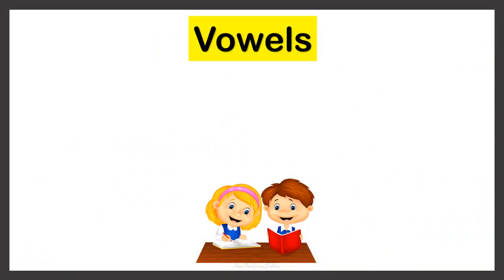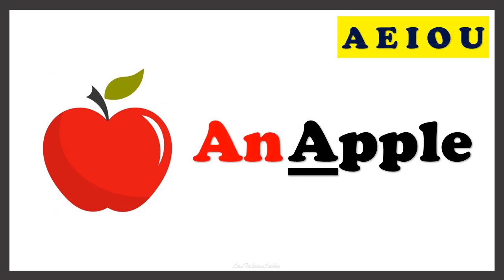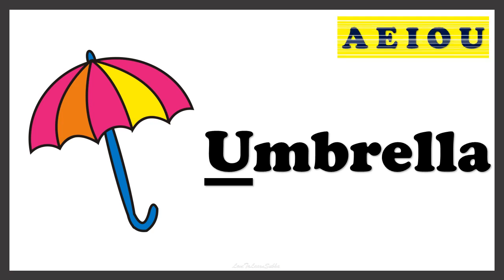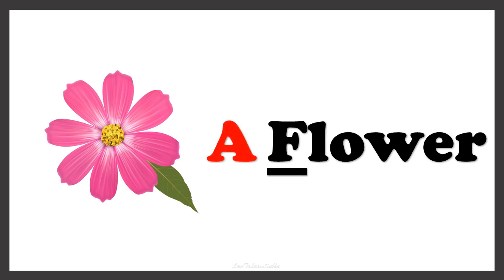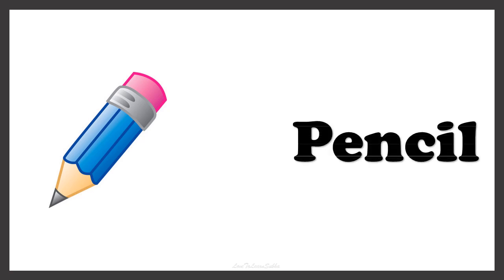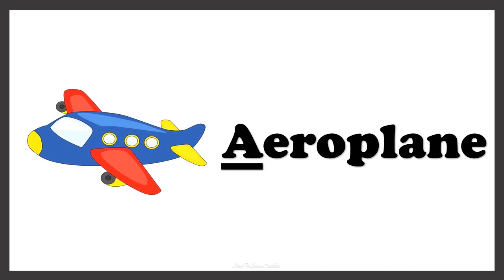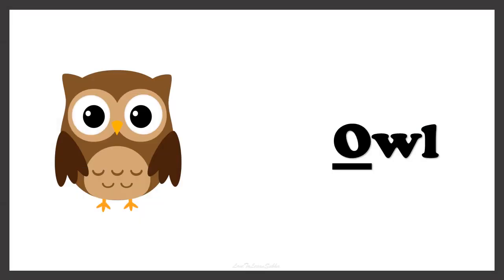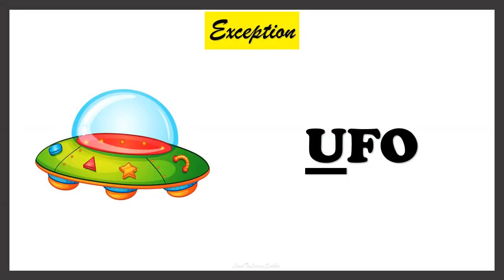Articles A and An For Kids |Use Of A and An |A and An Words |English Grammar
This video includes learning about the "Articles A and An For Kids" with help of example picture. It also includes short note about vowels and consonants.

a and an grammar
a and an grammar rules
a and an usage
a and an
a and an use in english grammar
a and an use
a and an examples
a and an words
a and an used before
articles a and an
articles a and an examples
articles a and an exercises
articles a and an ppt for grade 1
articles a and an are used with
articles used with vowel
articles used with noun
articles used with the word
articles grammar
articles
articles grammar worksheet

articles for kids
articles for class 1
articles for class 1st

articles a and an for grade 1
articles a and an for kindergarten
articles a and an for grade 2
articles a and an in english grammar
articles a and an grade 3
articles a or an examples
using articles a and an
the use of articles a and an grade 2

a and an use in english
a and an
a and an grammar for kids
a and an ka use
a and an for kids
a and an article for class 1
a and an for kindergarten
a and a concept for kindergarten
a and an for grade 1
english grammar
use of a and an
when to use a and an
when to use a an the in english
where to use a and an in grammar
when to use a and an before a word
when to use a and an in english grammar
how to use a and an
how to use a an the in english grammar
how to use a an the in english
how to use a and an words

articles in English Grammar
facts about a and an
use of articles in english grammar
when and how to use a and an
uses of a or an
use of article a and an
how to learn articles in english grammar for kids
use of a or an with pictures for kids
use of a/an for class 1
use of a and an for kids
usage of a and an
indefinite article a and an
use of a
use of an
consonant sound
vowel sound
the use of a and an
vowels and consonants
vowels and consonants for kids
vowels for kids

english video
kids vocabulary
kids vocabulary words
kids vocabulary school
english vocabulary
english vocab
kids videos for learning kindergarten

kids education
kids educational videos
kids educational videos preschool
kids education channel
kids educational videos kindergarten
kids educational videos in hindi
kids educational videos for kids

learning english
learning videos for kids
learning